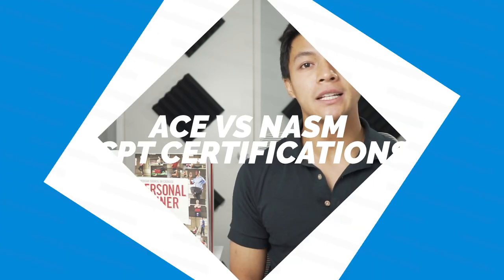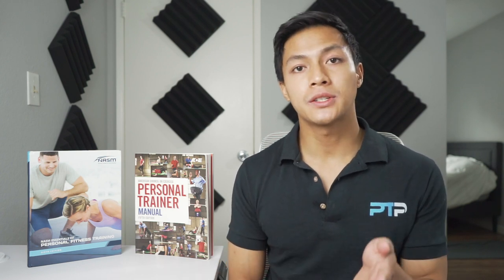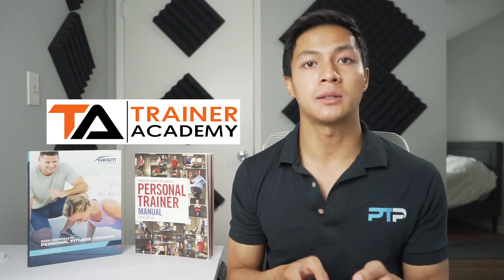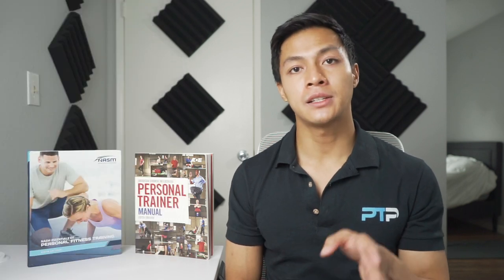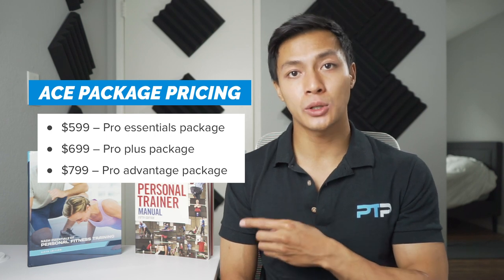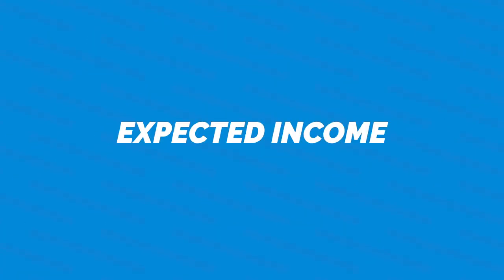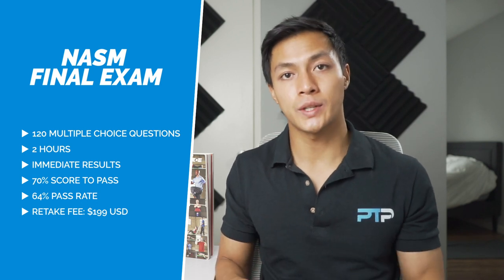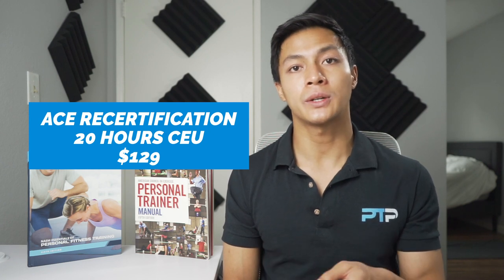ACE vs NASM - Which CPT Certification Is Best in 2023? 🤷‍♂️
Trainer Academy Study Guide & NASM Practice Tests (99% Exam Pass Rate)

Trainer Academy Study Guide & ACE Practice Tests (99% Exam Pass Rate)

VIDEO CHAPTERS
0:00 - Intro
00:46 - Quick Info on ACE & NASM Certifications
01:31- Focus and Recognition
03:47 - Study Materials, Pricing, & Earning Potential
07:22 - Expected Income
08:18 - Testing & Recertification
10:16 - Conclusion

In today's video we compare the ACE and NASM CPT Personal Trainer Certification. In this video we the certification details, what is included in the training packages offered by NASM and ACE, and additional information to help you decide which certification to select out of the two. The NASM and ACE certifications are some of the most well known certifications in the industry, and this video will cover everything you would need to know to determine which certification is right for you!

At PTPioneer, we have the must up to date resources, study guides, practice exams and flashcards for the NASM and ACE exams. Trainer Academy also has some of the best resources for both certification exams. The NASM and ACE textbooks contain several practice questions that you can use to study and prepare for the exam, however we strongly recommend taking a look at the various practice tests that are available for the exam. This will increase your chances of earning your personal trainer certification.

Over at Trainer Academy they have some of the best online study materials for personal trainer certifications and have an exam pass guarantee. Students that have used the resources over at Trainer Academy have been able to experience a 99% pass rate within their examinations. Check them out over at traineracademy.org.

My top three articles to help you get started with personal training!